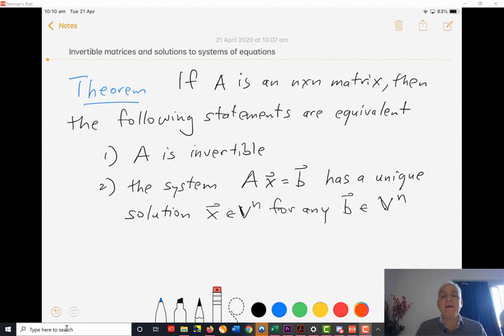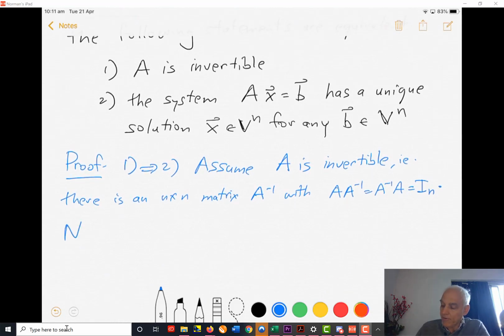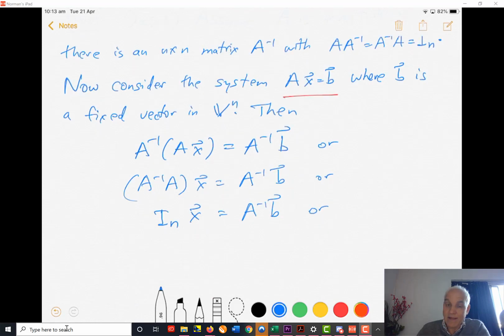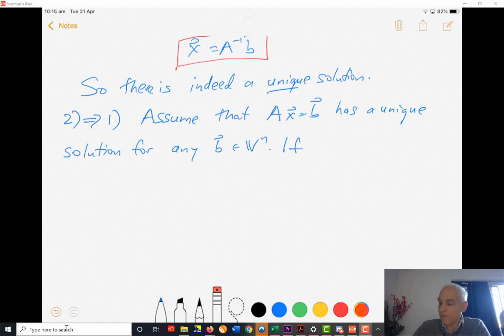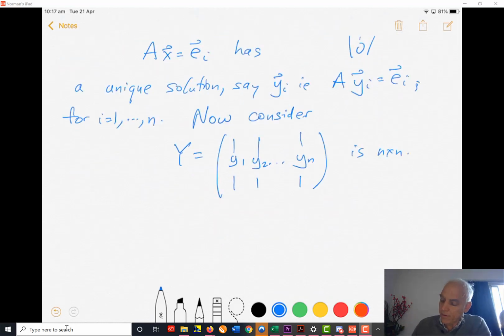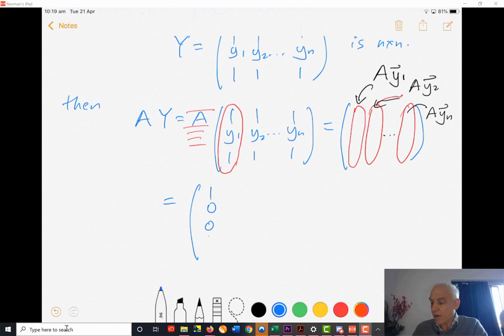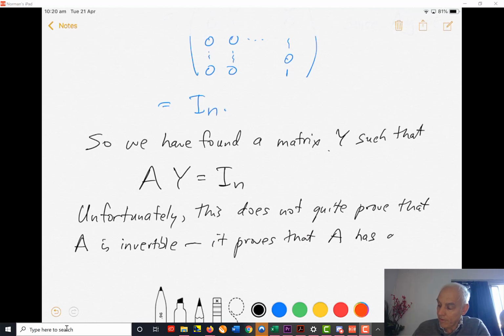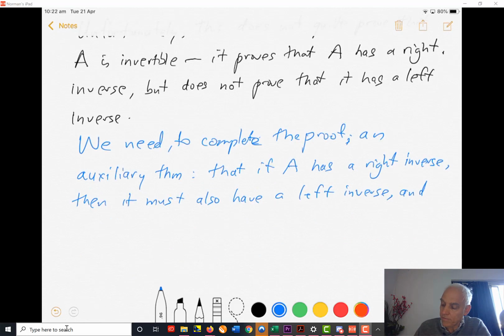Invertible matrices and systems of linear equations I | Linear Algebra MATH1141 | N J Wildberger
We tackle the close connection between taking the inverse of a matrix and solving a system of linear equations. We meet again the question: if a square n by n matrix has a right inverse, is it invertible?

Along the way, we discover how to find the inverse of an n by n invertible matrix by solving a system of n linear equations in n variables --actually n times!